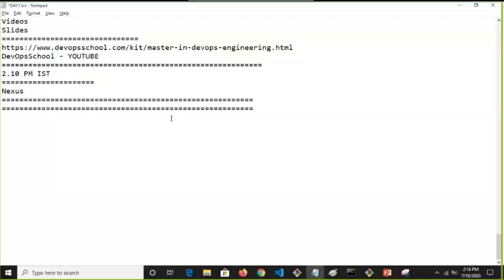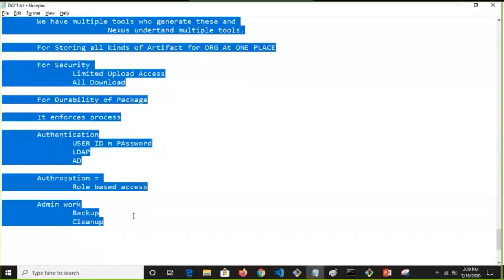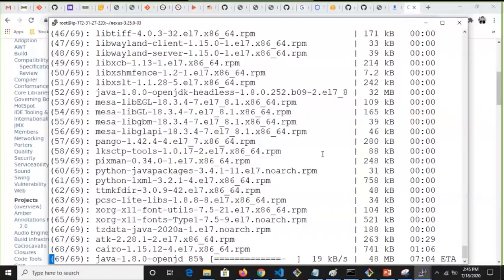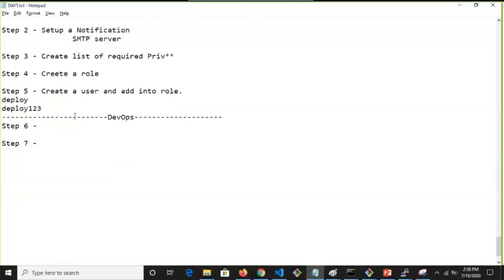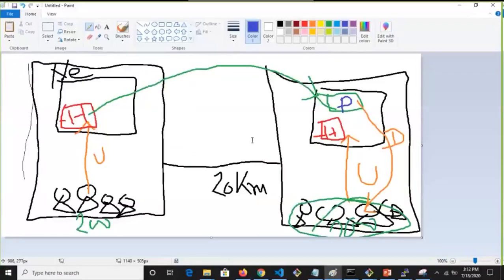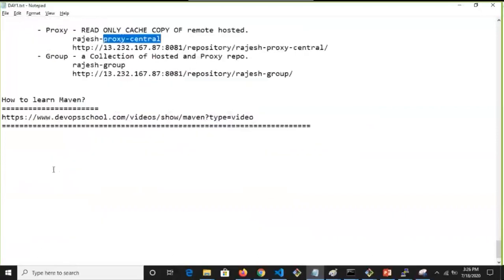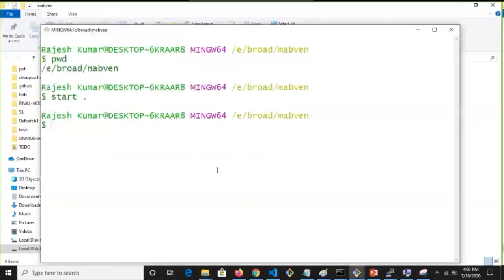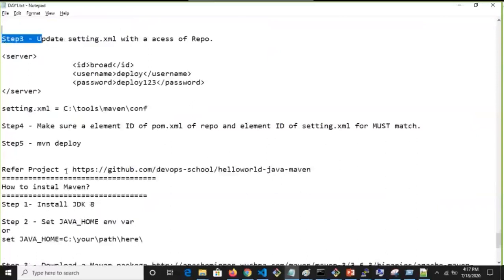Nexus Essentials Tutorials Aug 2020 | Nexus Tutorial for Beginners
Agenda
👉 Artifact Repository Management: Explore the features and capabilities of Nexus as an artifact repository manager. Focus on organizing, storing, and    distributing software artifacts such as libraries, frameworks, and dependencies in a centralized and secure manner.

👉 Dependency Management: Utilize Nexus to manage dependencies in software projects effectively. Understand how to define and resolve project dependencies,    including versioning, caching, and handling transitive dependencies, to ensure consistent and reliable builds.

👉 Proxying and Caching: Leverage Nexus as a proxy server to improve build times and reduce external network dependencies. Explore how Nexus can cache remote    artifacts, including Maven, npm, NuGet, and Docker repositories, to minimize download times and provide faster access to frequently used dependencies.

👉 Security and Access Control: Implement security measures and access control policies in Nexus to protect sensitive artifacts and ensure only authorized    users have appropriate access. Explore features like user authentication, role-based access control (RBAC), and fine-grained permissions management to    safeguard intellectual property.

- Private video is only available for 599 Plan.

Top 10 Certifications in the world
1. DevOps Certified Professionals (DCP)

2. Site Reliability Engineering Certified Professionals (SRECP)

3. DevSecOps Certified Professionals (DSOCP)

4. Master in DevOps Engineering (MDE)

5. Kubernetes Certified Administrator & Developer (KCAD)

6. GitOps Certified Professional (GOCP)

7. Master in Observability Engineering (MOE)

8. MLOps Certified

9. DataOps Certified Professional (DOCP)

10. AiOps Certified Professional (AIOCP)